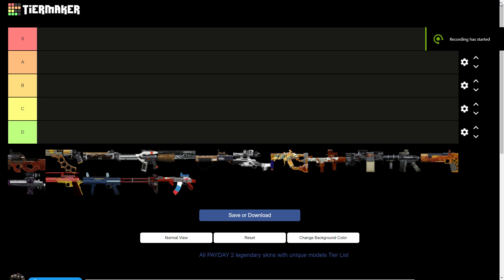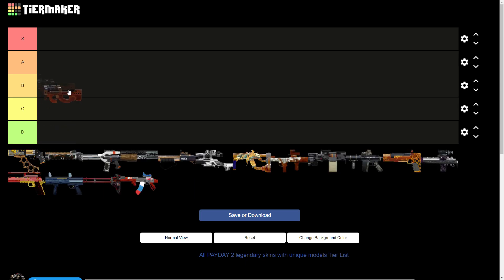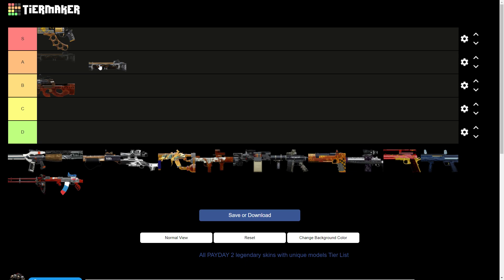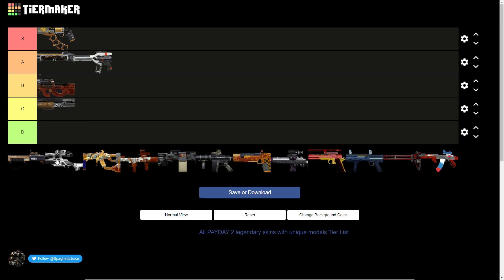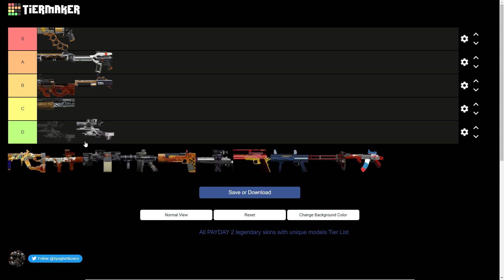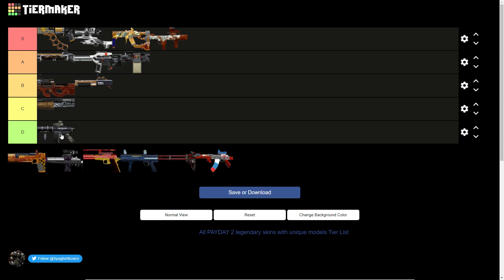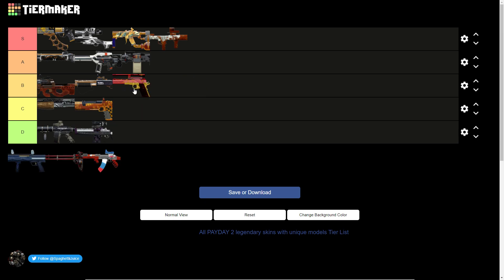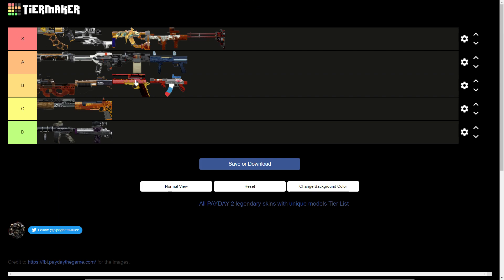PAYDAY 2 Unique Legendary Skin Tier List